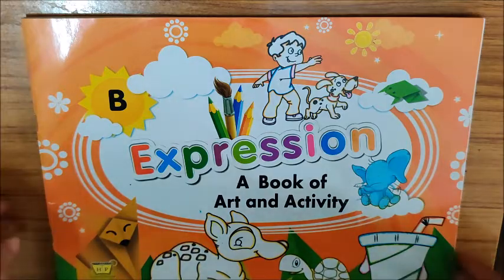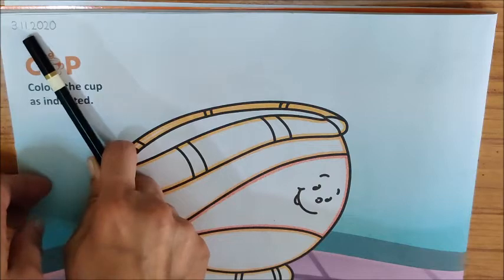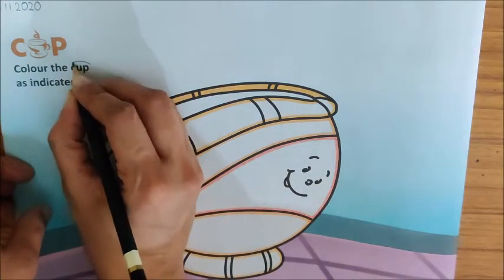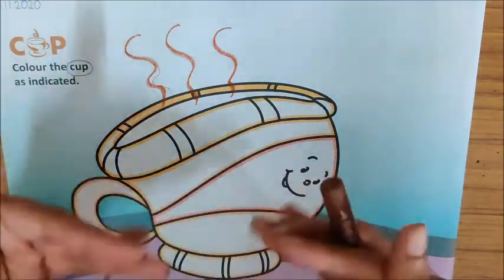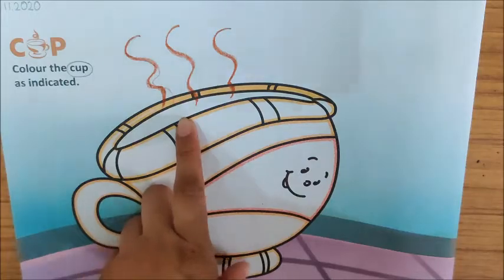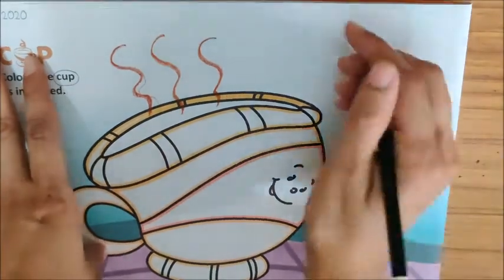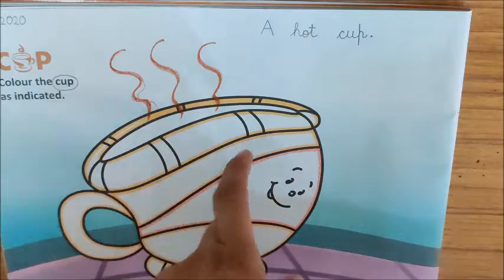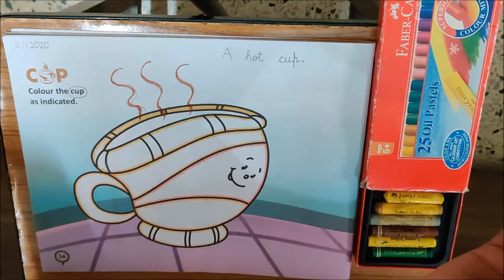Colour the cup, Expression book - page 36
Write a sentence and colour the cup on page 36 of the Expression book.